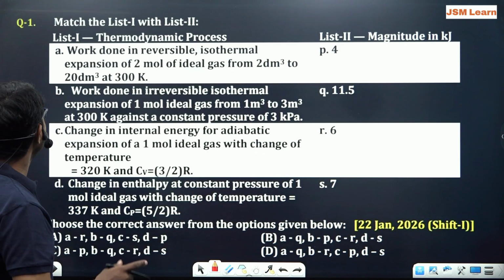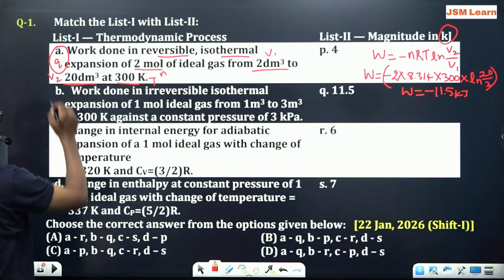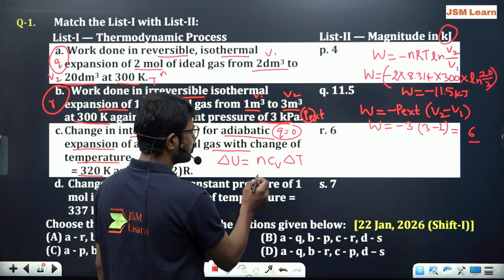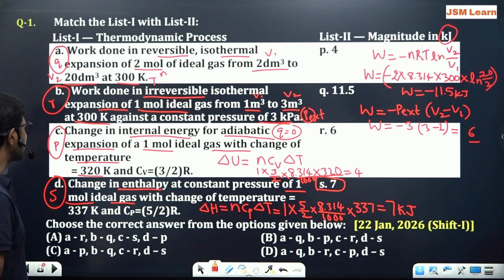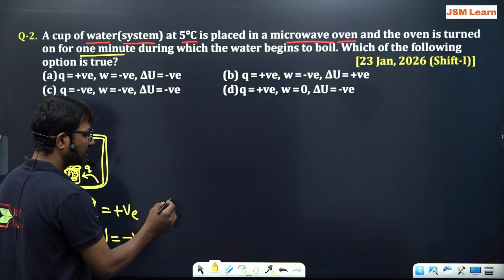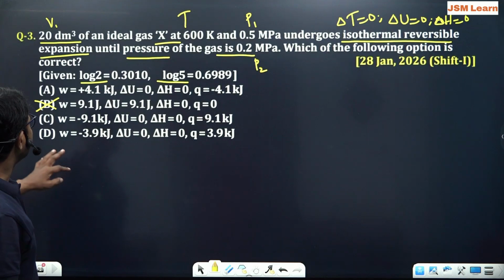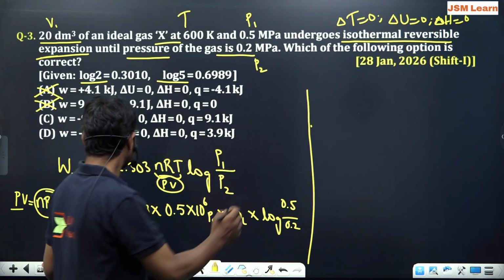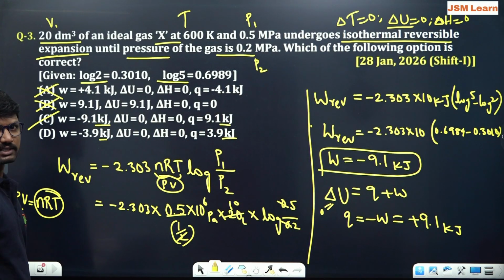JEE Main 2026 April PYQs | Thermodynamics | First Law & Work Done – Part B | Chemistry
In this video, we continue solving the JEE Main 2026 April Session previous year questions from the chapter Thermodynamics, focusing on the First Law of Thermodynamics and Applications of Work Done.

This is Part B of the topic. The questions are explained step by step with the concepts, equations and problem-solving methods required to solve similar JEE Main questions.

Chapter: Thermodynamics
Subtopics: First Law of Thermodynamics & Applications of Work Done
Subject: Chemistry
Class: 11
Exam: JEE Main 2026
Session: April Session / Session 2
Part: B

Topics covered through PYQs include:

• Internal Energy
• Heat and Work
• Sign Convention
• Expansion and Compression Work
• Pressure–Volume Work
• Applications of Work Done
• Thermodynamics Numericals

This JSM Learn series covers JEE Main 2026 Chemistry PYQs chapter-wise and subtopic-wise, with January and April Session questions covered systematically.

Useful for:

• Thermodynamics revision
• First Law of Thermodynamics PYQs
• Work Done in Thermodynamics
• Physical Chemistry revision
• Chapter-wise Chemistry PYQs